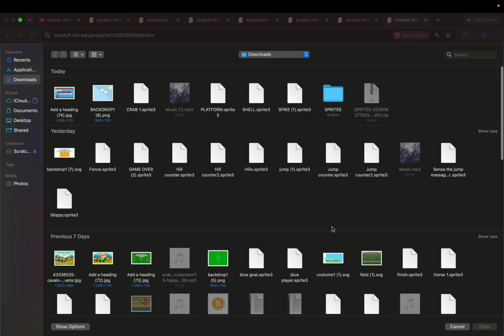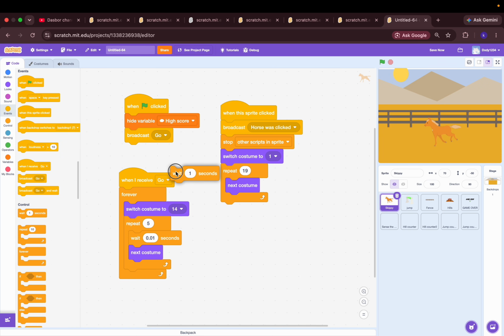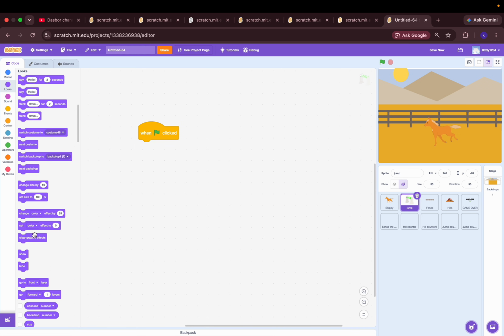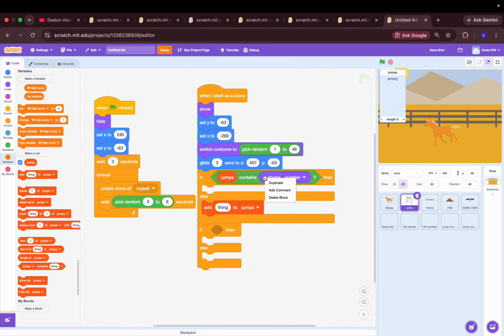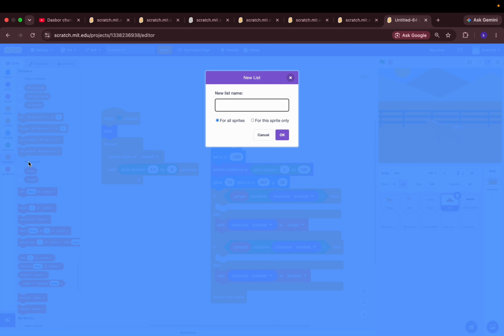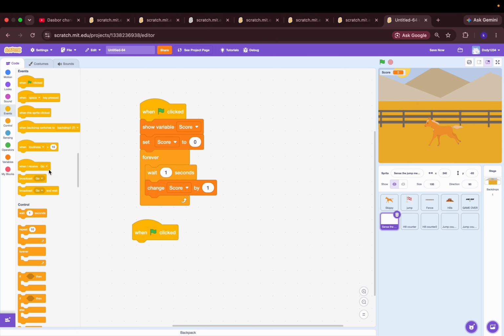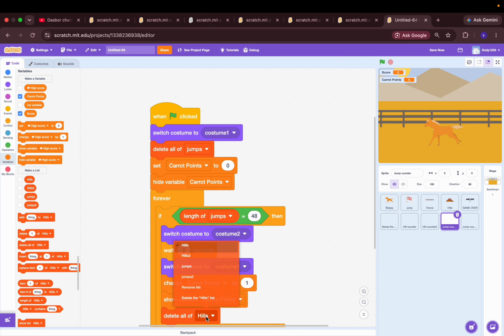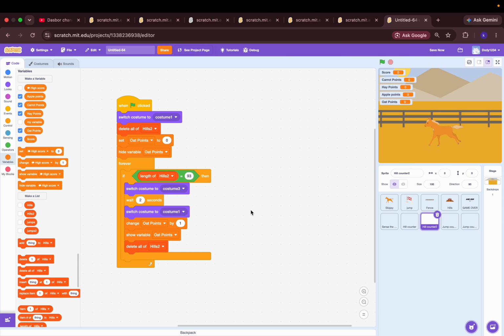How to Make a Horse Jumping Game in Scratch | Easy Tutorial for Beginners!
Hello everyone! In this video, you'll learn how to make a Horse Jumping Game in Scratch from start to finish. This fun and beginner-friendly tutorial will teach you how to create an exciting jumping game where a horse runs across the track, jumps over obstacles, collects rewards, and tries to achieve the highest score.

This project is perfect for beginners who want to learn Scratch programming through game development. You'll build an endless runner-style game while learning essential coding concepts that can be applied to many other Scratch projects.

Throughout this tutorial, you'll discover how to create smooth horse movement, realistic jumping mechanics, gravity, obstacle spawning, collision detection, scoring systems, and game-over features using Scratch's visual programming blocks.